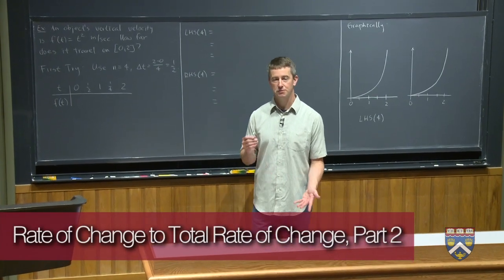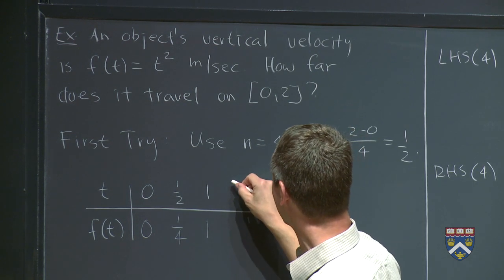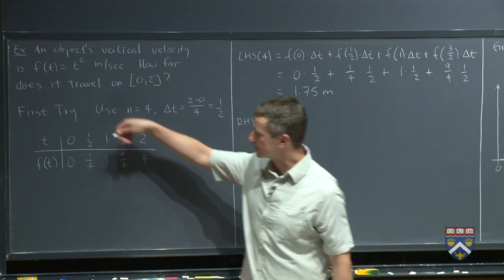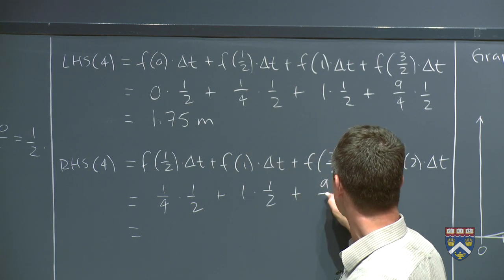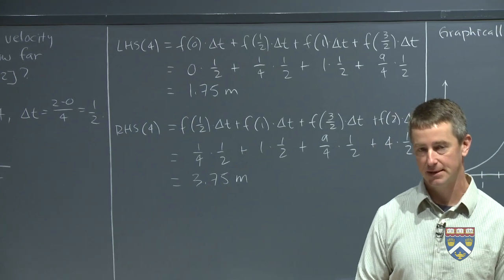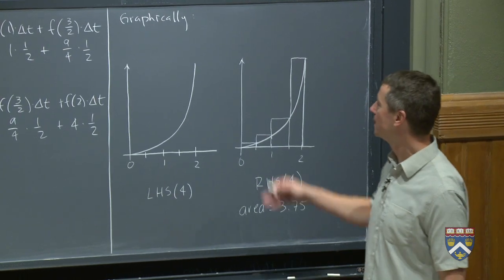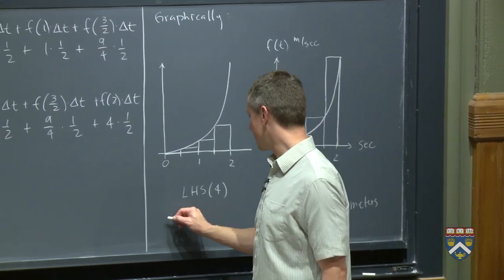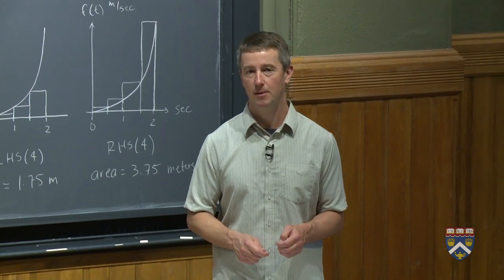MATH 15 SP16 10436 W9 P2 MM